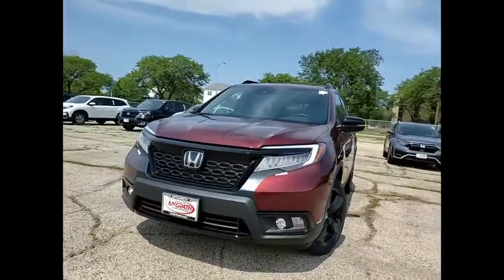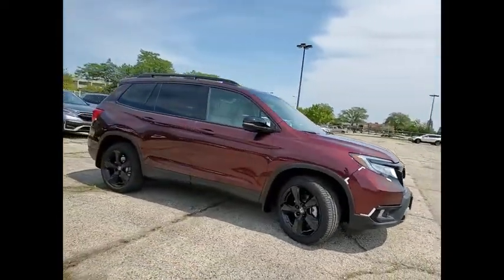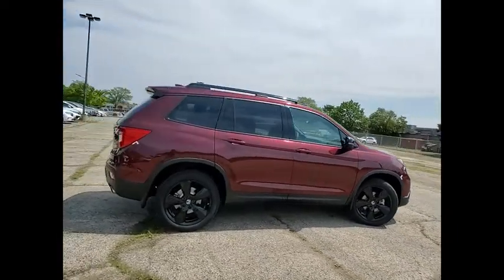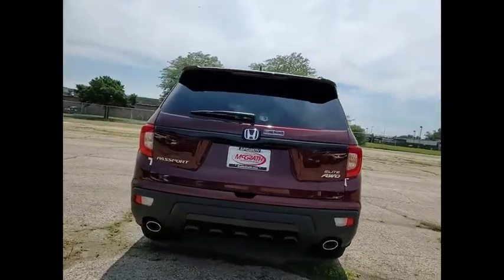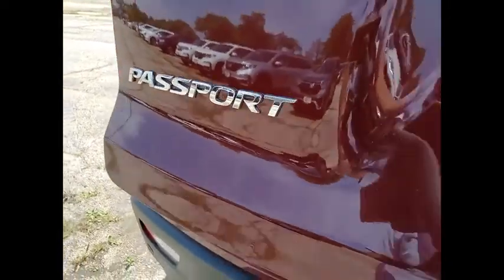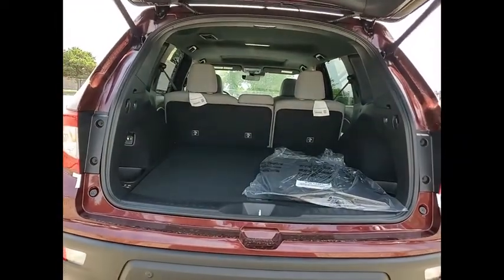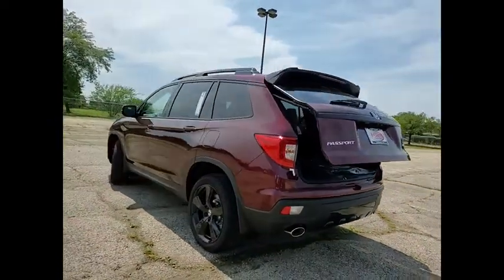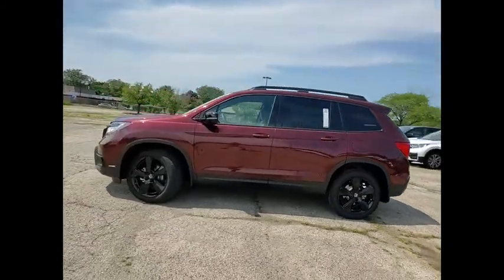2021 Honda Passport St Charles IL S9123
2021 Honda Passport Elite

Scarlet 2021 Honda Passport Elite